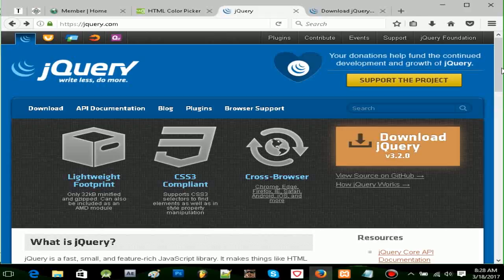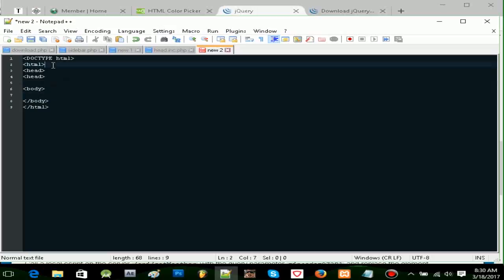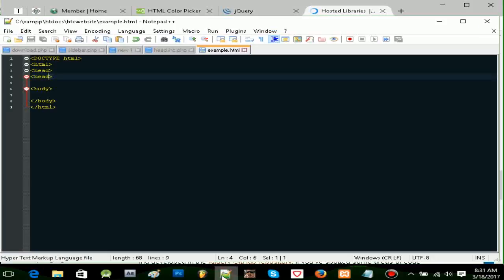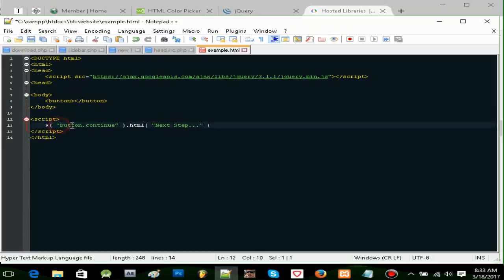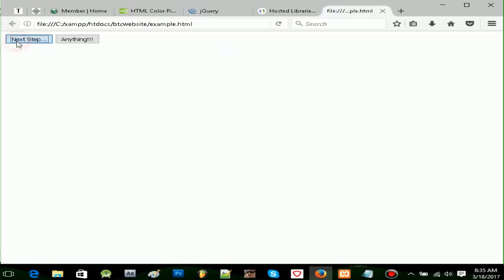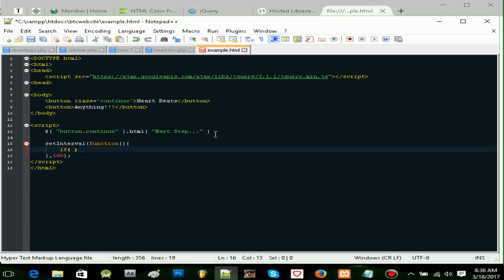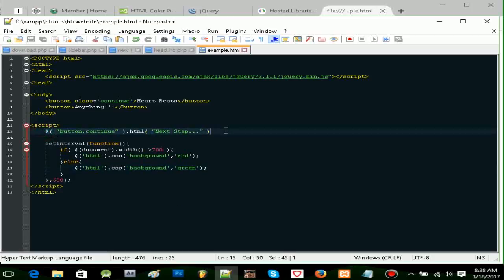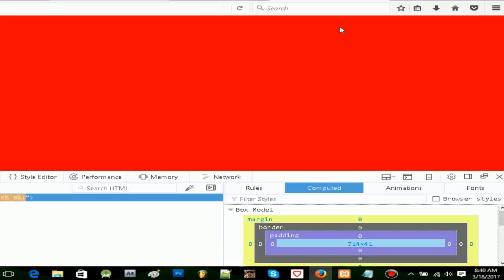Query / JS Tutorial 1 | Introduction & Installation